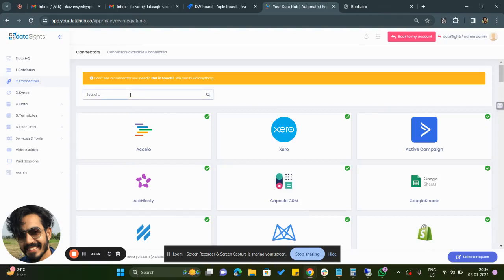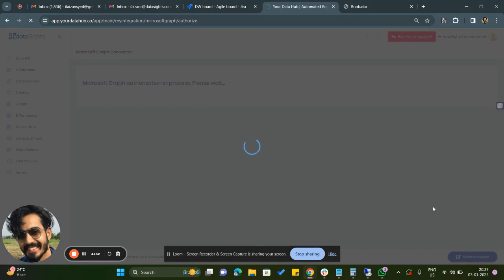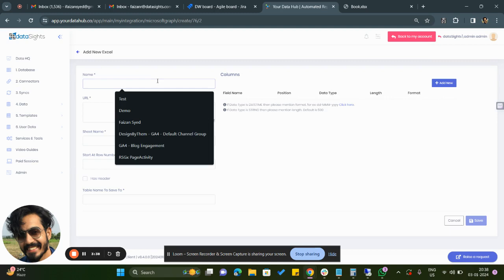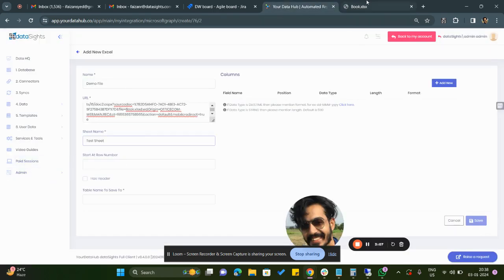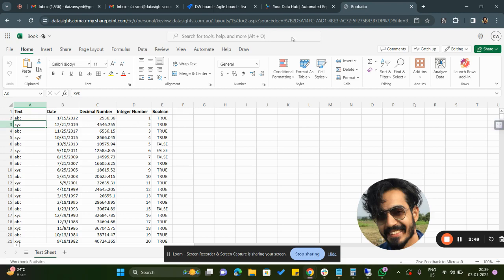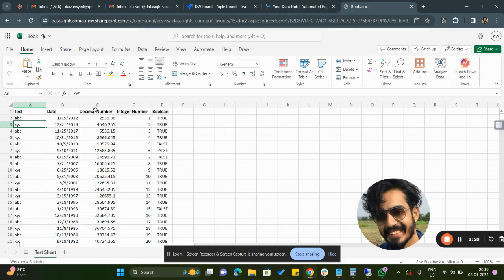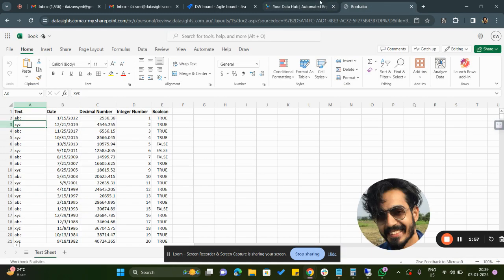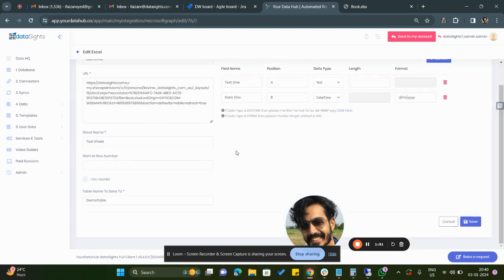How to configure Excel Online connector by dataSights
Dive into the world of Excel Online with this informative tutorial on how to connect Excel Online to your Azure SQL Database created and managed by dataSights.

Starting with a basic introduction to Excel Online, we guide you through connecting your Microsoft account and adding new entities and actions to your Excel sheet. The video also covers how to customize your Excel sheet, from specifying start rows to configuring table headers and adding specific data types.

Ideal for both beginners and seasoned users, this tutorial offers a clear walkthrough of Excel Online's functionalities, helping you manage your data more efficiently.